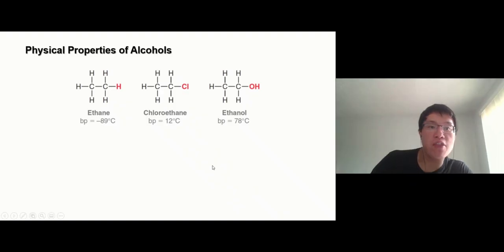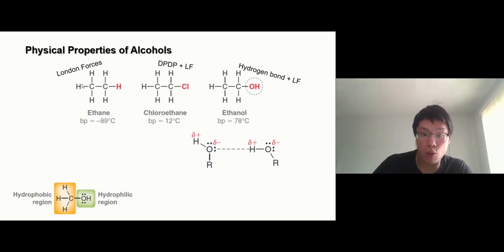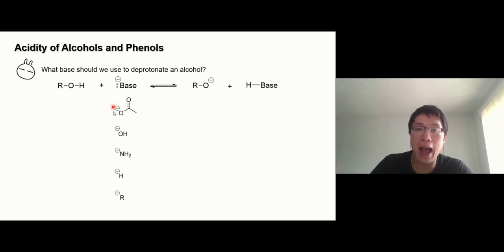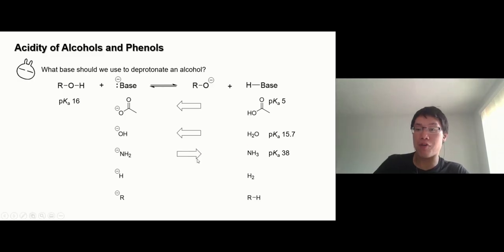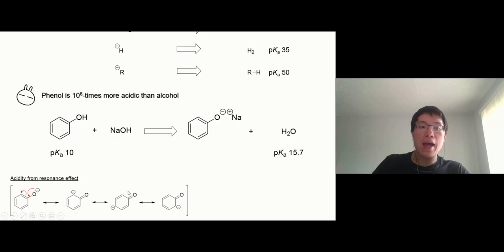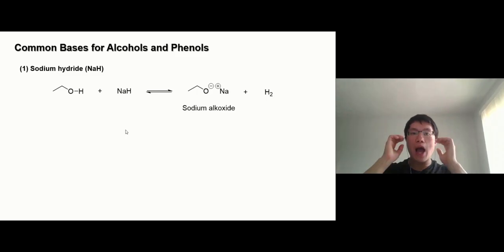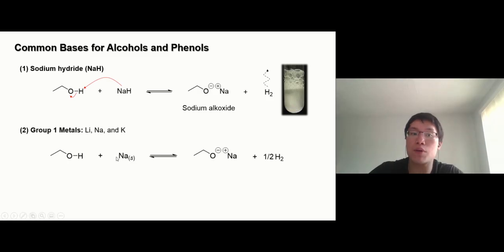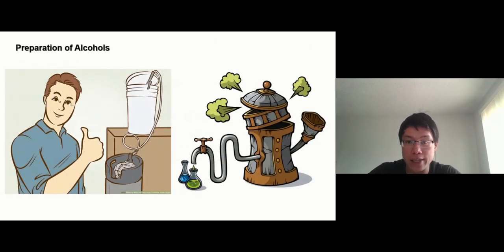Lecture Video Ch12 4 Properties of Alcohols